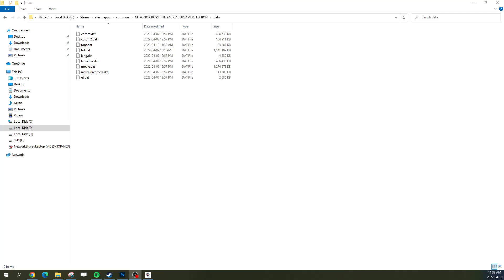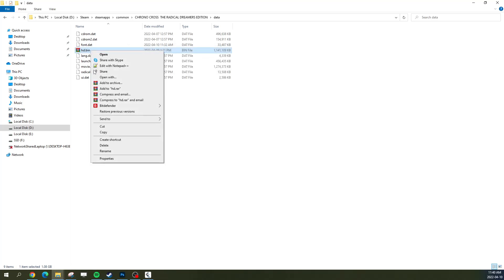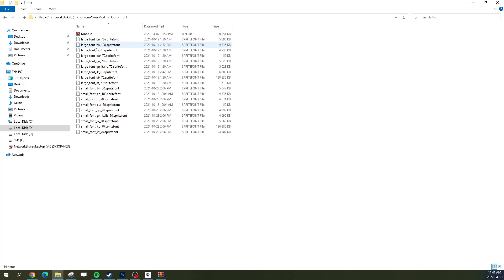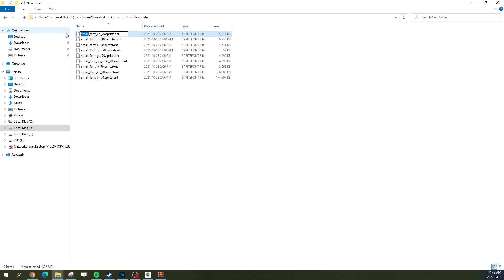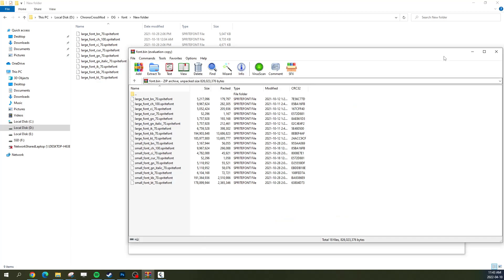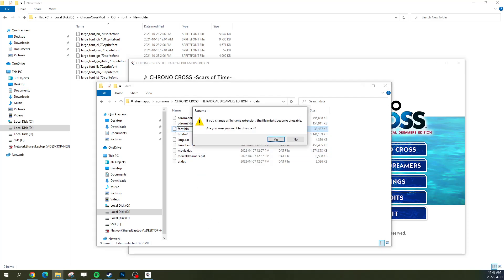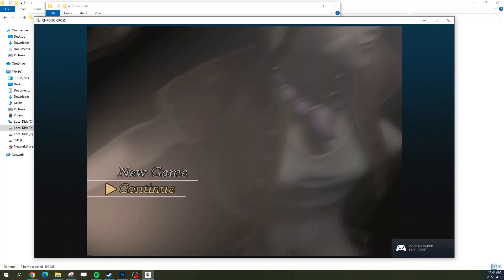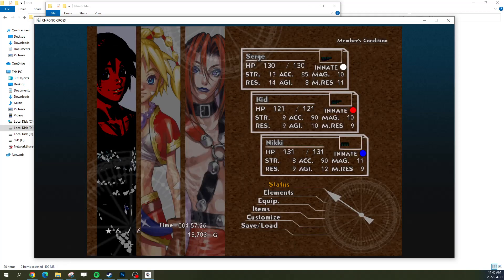Chrono Cross Modding - How to patch old font to the upgraded graphics - Easy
If you're a bit disappointed by the lack of options in the new remaster of Chrono Cross, do not despair! Learn how to play PC/Steam version of Chrono Cross: The Radical Dreamers Edition with the upgraded graphics and the old style retro Font.

Steps:
1. Navigate to the game installation folder
steamapps\common\CHRONO CROSS  THE RADICAL DREAMERS EDITION\data

2. Make a backup of font.dat and keep it somewhere safe in case of a problem

2. Rename font.dat to font.bin

3. Open font.bin with Winrar or a similar program

4. Extract all of the files that start with "small_font" to another location

5. Rename all of these files so that they start with "large_font" instead

6. Drag those freshly renamed files back into the bin file to overwrite the previous "large" ones

7. Rename font.bin back to font.dat

8. Start the game